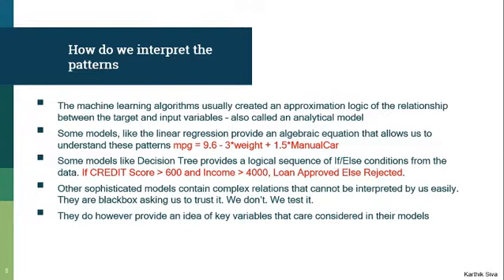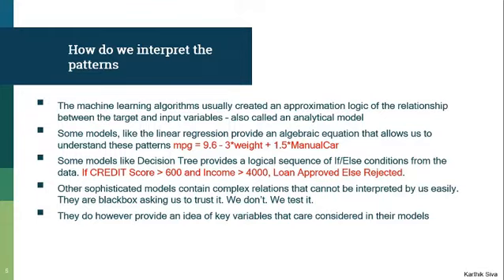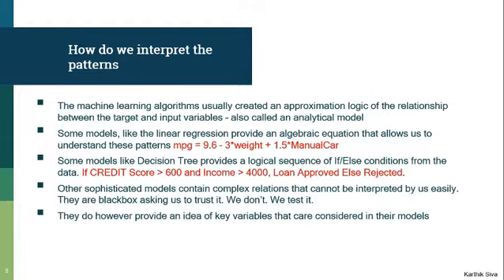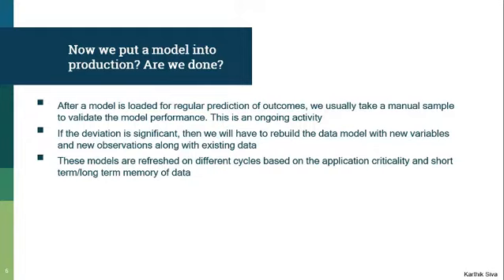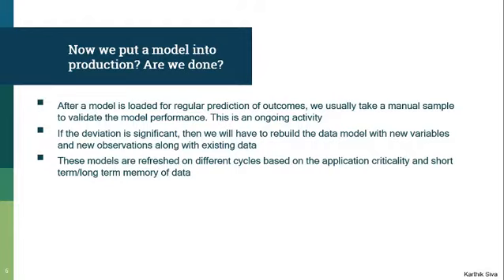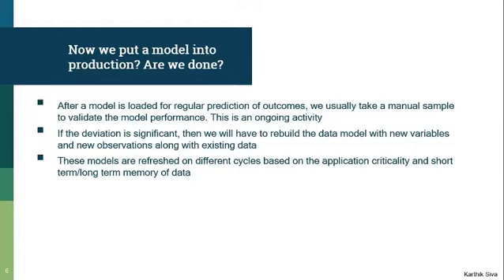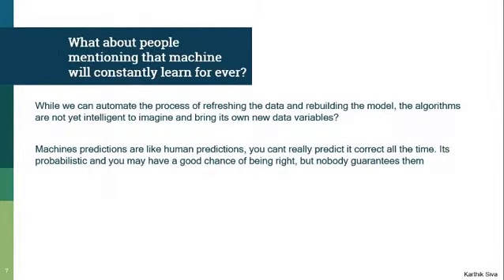2 Intro ML Part2 Final